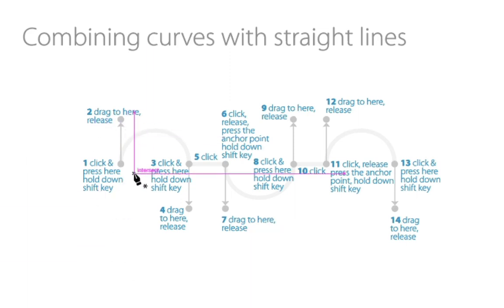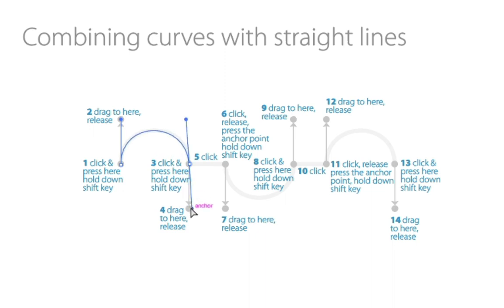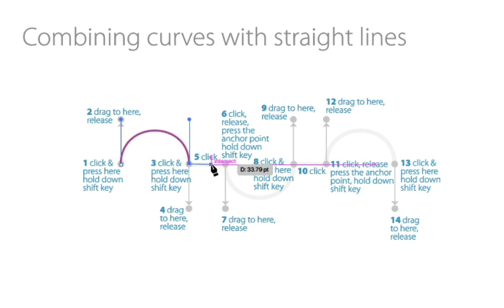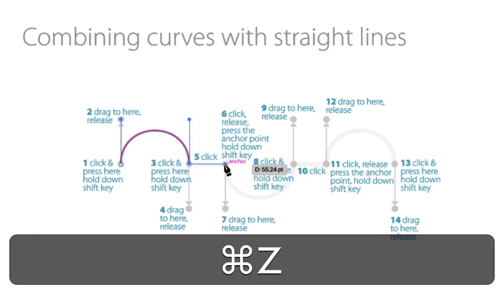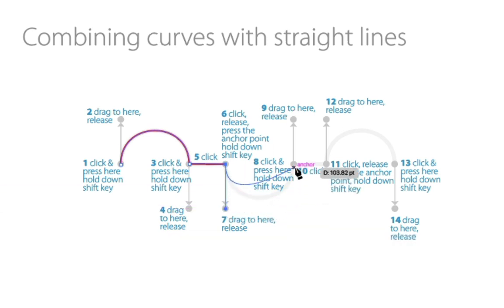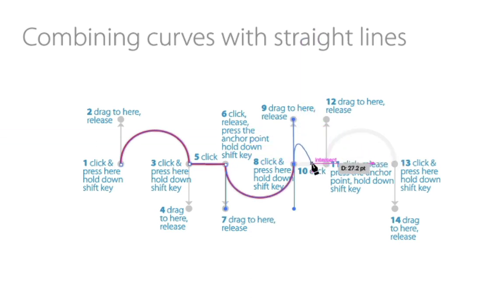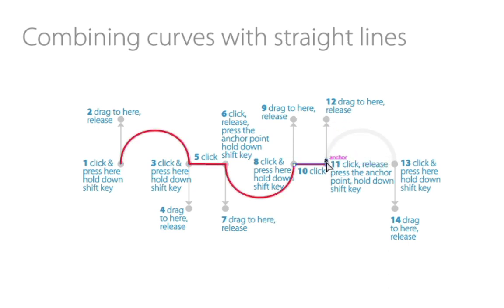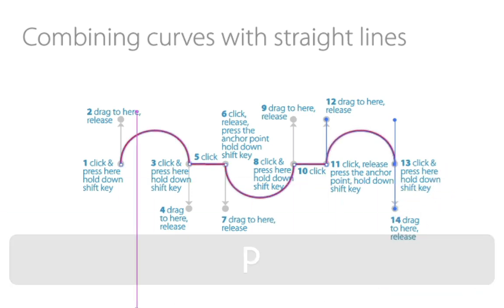Combining curves with straight lines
An introduction to Illustrator for my class at PNCA this video covers going through an Illustrator pen tool exercise Combining curves with straight lines